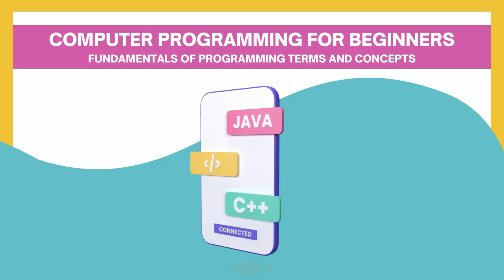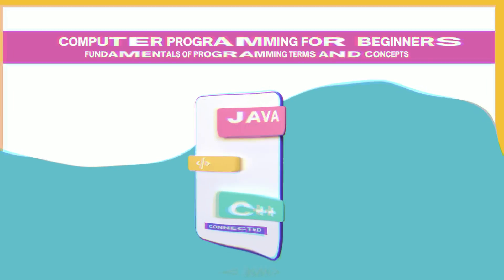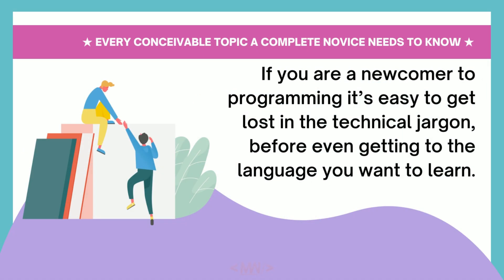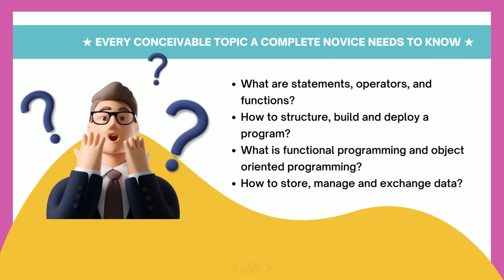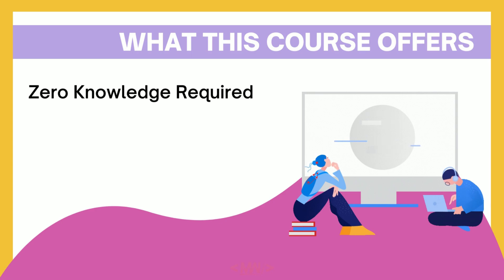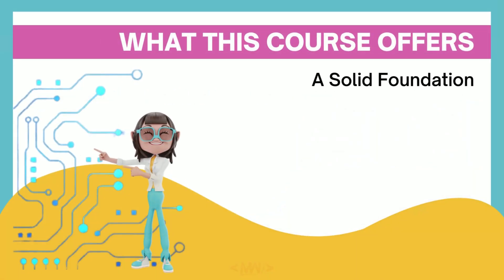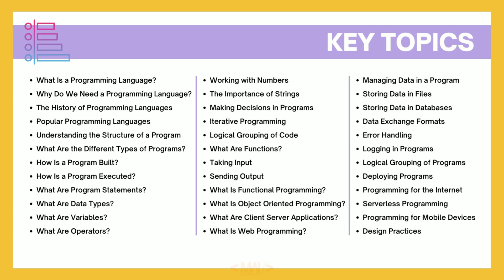Programming for Beginners | Programming Concepts | OOPs Concepts | Python basics | Coding | Outline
Hello Everyone!
Welcome to Computer Programming for Beginners: Fundamentals of Programming Terms and Concepts course. This course is targeting the newbies lost in the world of Programming for Beginners. We will mostly focus on programming concepts at the start. When we finish the core programming concepts, like statements, variables, decisions, loops, and functions. etc. we will jump into advanced topics in programming called  OOPs Concepts. We will focus deeply on object-oriented programming concepts and examples in a real-world scenario. We will master all the basics of programming concepts using the world's most popular programming languages like Python, Java, and C#. This way you will be able to learn the python basics with all concepts in mind already. This course will also teach you the same concepts in Java which will be a good guide for java programming for complete beginners. We have also chosen another vendor for practicing which is C Sharp. This way our course is also the best c# tutorial as well and aid for c sharp tutorials for beginners. Before starting the world of Coding you must understand the vocabulary of every programming language on the earth. Rest is just you need to see the syntax which is already well documented by the language vendor. Let's start today with the course outline, audience, topics, and much more. Welcome to the world of programming!

This video mainly focuses on:
1. "Programming for Beginners"
2. "Programming Concepts"
3. "OOPs Concepts"
4. "Python basics"
5. "Coding"
6. "Outline"
7. "Course Outline"
8. Computer Programming Languages for Beginners
9. competitive programming for beginners
10. best programming languages for beginners
11. start learning programming
12. start programming
13. coding projects for beginners
14. python programming for the absolute beginner
15. python basic programs for beginners
16. best resources to learn python
17. python projects for beginners with code
18. python projects for beginners with source code
19. python mini projects for beginners
20. python exercise for beginner
21. java programming for complete beginners
22. learn java basics
23. core java for beginners
24. core java projects for beginners
25. java mini projects for beginners
26. java projects for beginners with source code
27. basic java programs for beginners
28. best c# tutorial
29. c sharp tutorial for beginners
30. c# for beginners
31. c# projects for beginners
32. ManiWeber Technologies

★ Every Conceivable Topic a Complete Novice Needs To Know ★
If you are a newcomer to programming it’s easy to get lost in the technical jargon, before even getting to the language you want to learn.
• What are statements, operators, and functions?
• How to structure, build and deploy a program?
• What are functional programming and object-oriented programming?
• How to store, manage and exchange data?

These are topics many programming courses don’t cover, as they are assumed to be general knowledge to most developers. That is why this course has been created. It is the ultimate primer for all programming languages.

📃What This Course Offers📃
0️⃣Zero Knowledge Required0️⃣
This course has specifically been created for someone who is completely new to programming. We cover all the concepts, terms, programming paradigms, and coding techniques that every beginner should know.

🪨A Solid Foundation🪨
This course will form the foundation for all future programming languages you may encounter. It doesn’t focus on merely one specific language, but rather on the principles that apply to all programming languages.

🧑‍💻Detailed Descriptions & Code Samples🧑‍💻
Emphasis has been placed on beginner-friendly descriptions, supported by working code samples from the most popular languages, such as C#, Java, and Python, to help illustrate concepts and terms.